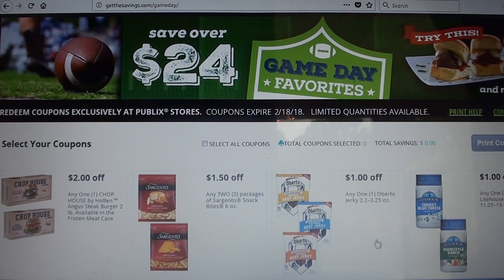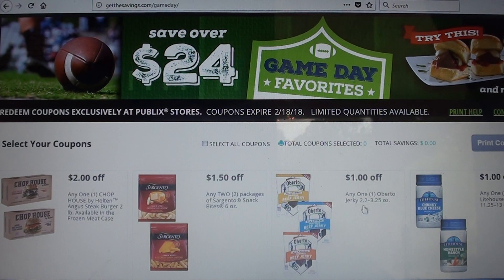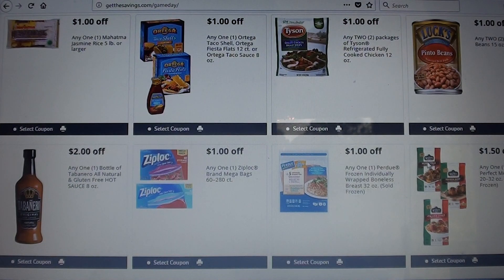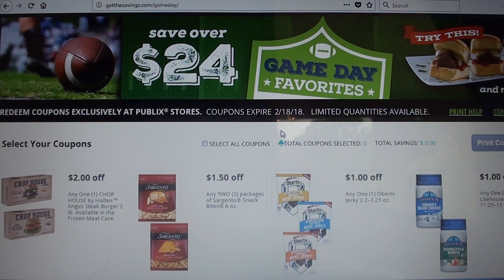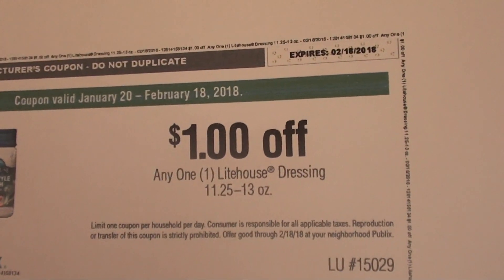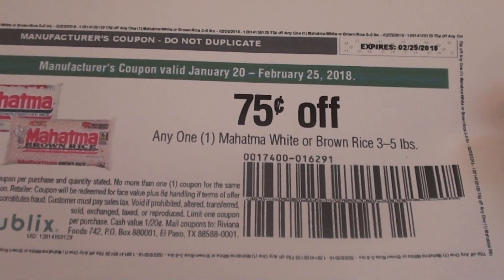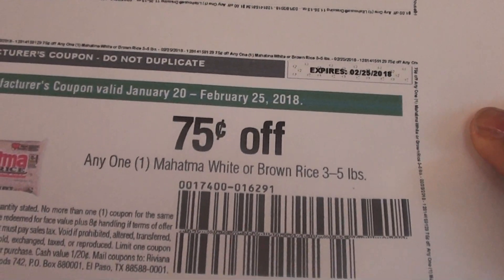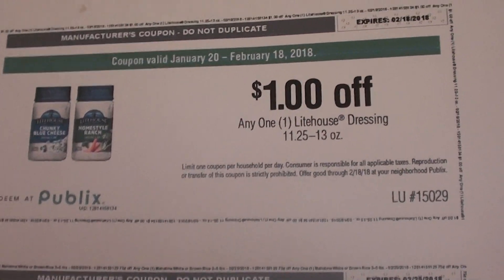NEW PUBLIX BOOKLET!